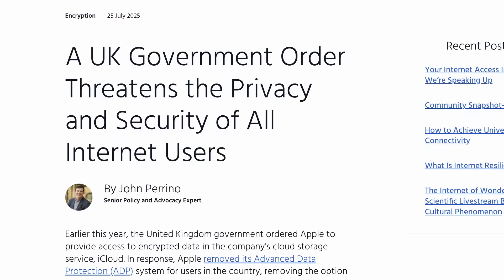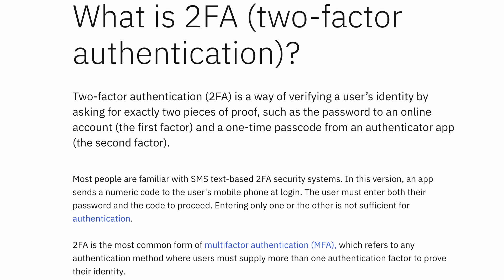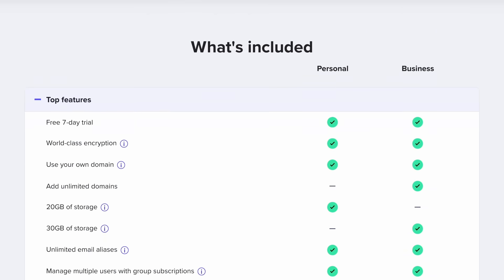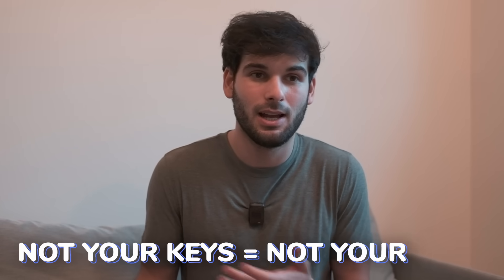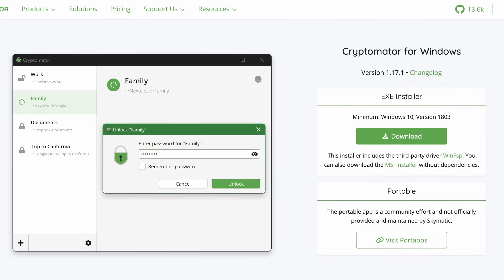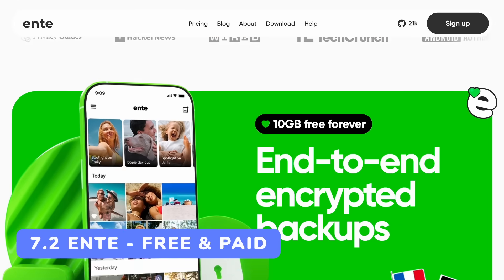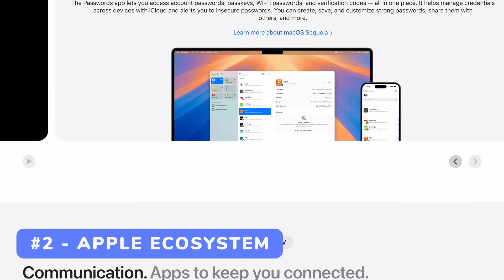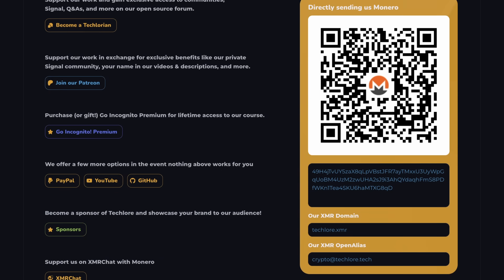Use These Before They're Banned: 7 Encrypted Services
With global attacks on encryption, it's more important than ever to use encrypted services. In this video, I break down seven essential categories of encrypted services that everyone should know about, from password managers to secure messaging, with specific recommendations in each category. Techlore empowers individuals with practical digital privacy knowledge, security tools, and advocacy resources. Discover how to protect your online data and regain control of your digital identity.

📱 RESOURCES IN VIDEO:
Password Managers:

This content couldn't be freely available without our Techlorians, huge thanks to:
BRIGHTSIDE, Clark, Ente, Larry, Richard, Afonso, JohnnyO, kevin, love your content, x, 3c3c1d, Alexandre, Nadio, NotSure, Philip, Seth, Stephen, Steven

⏱️ TIMESTAMPS:
00:00 INTRO
00:32 PASSWORD MANAGER
01:32 MESSENGER
02:55 EMAIL
04:02 VPN
05:23 CLOUD STORAGE
07:21 FILE ENCRYPTION
09:13 NOTES, DOCS, & PHOTOS
10:47 HONORABLE MENTIONS
12:52 OUTRO